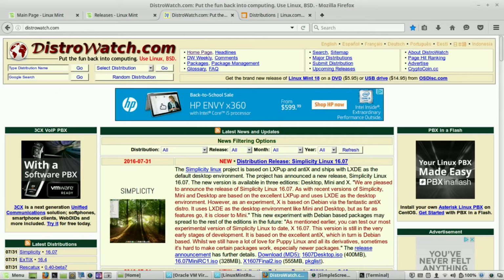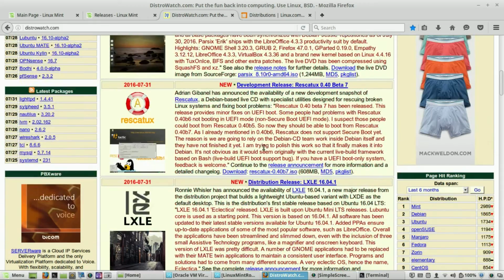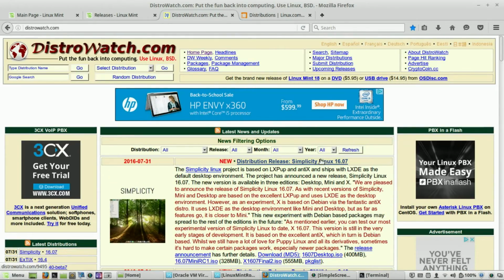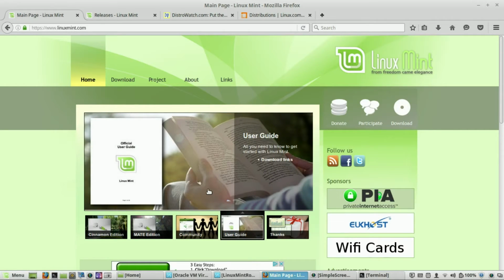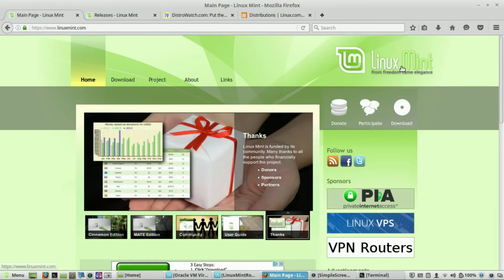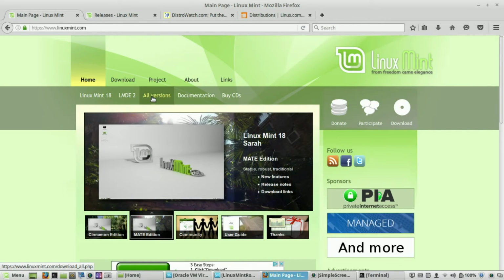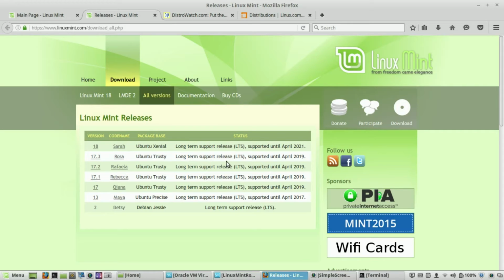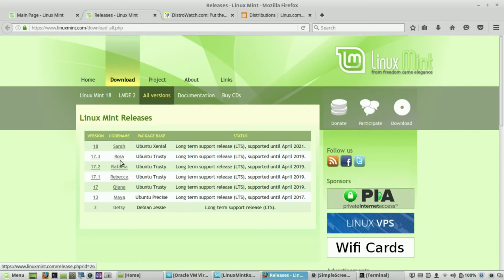Too Much Linux??!! | Linux Distro Confusion Geekoutdoors.com EP162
Can there be such a thing as Too Much Linux??! With so many Linux Distributions out there, it can be confusing to choose the "right" one, but with Linux, there's a distribution out there for everyone.